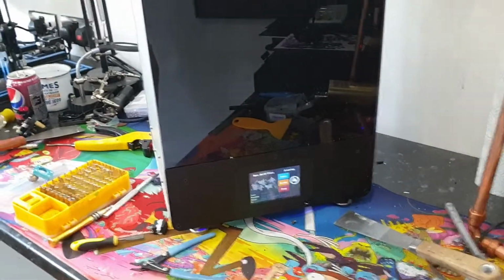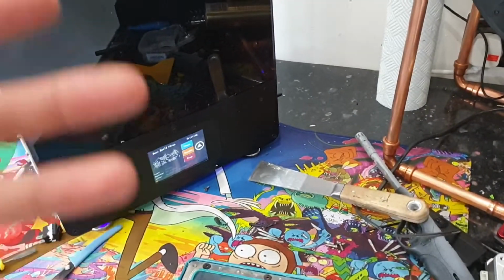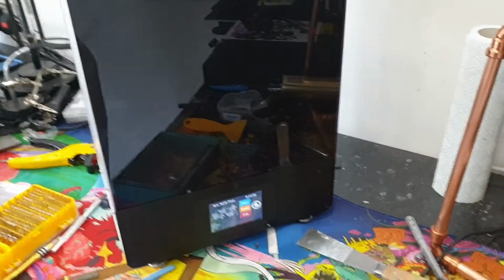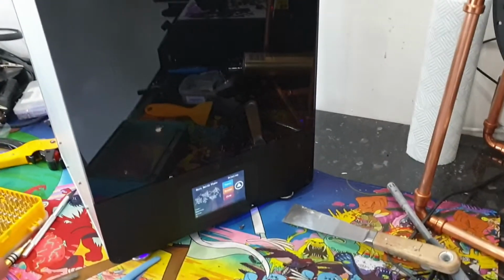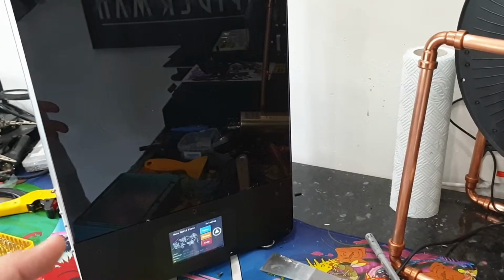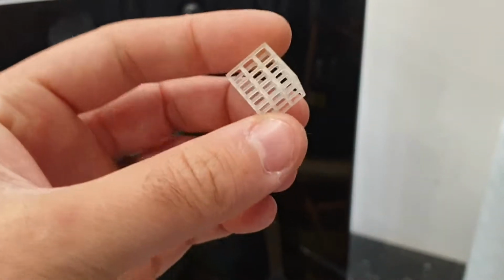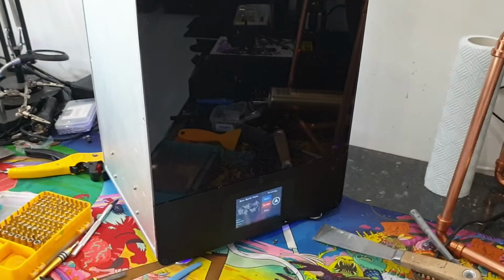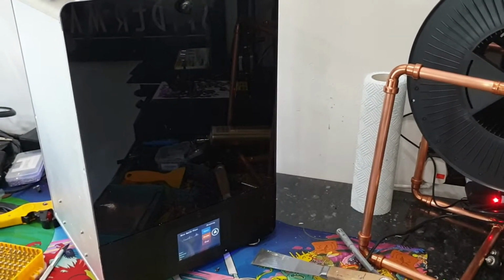an update on the tianfour t200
so a quick update on how im getting on with the TianFour T200

been a few ups and downs with this and ill be doing a wrap up video in a few days once I finish up the last change and get a few example models printed